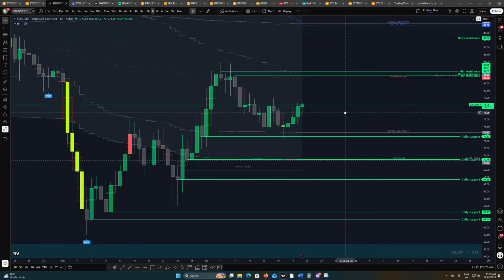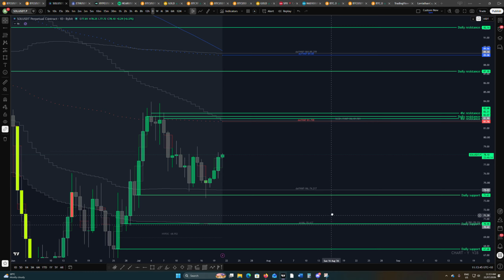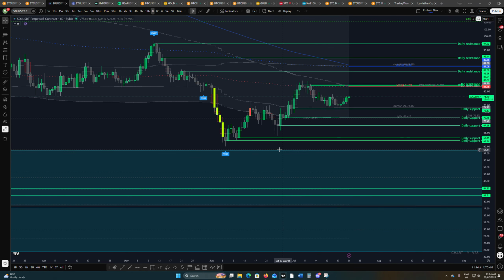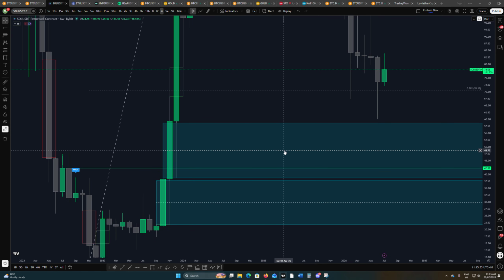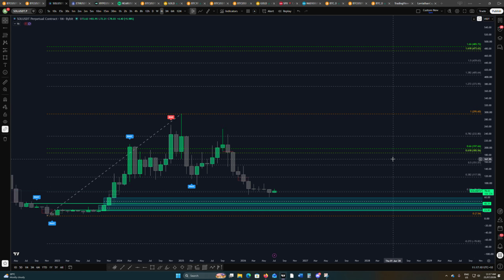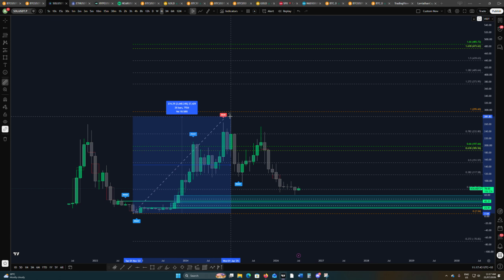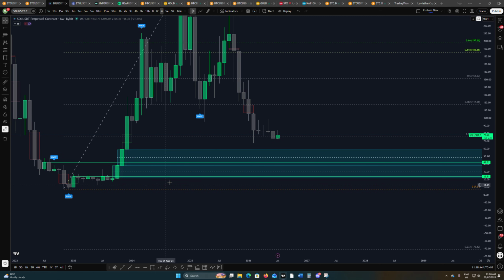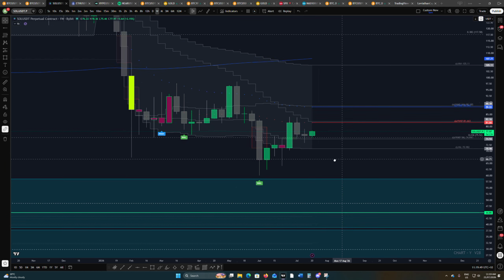SOL macro review 21-07-2026